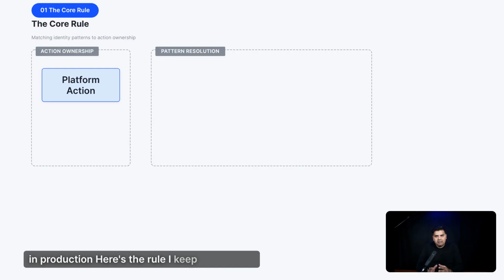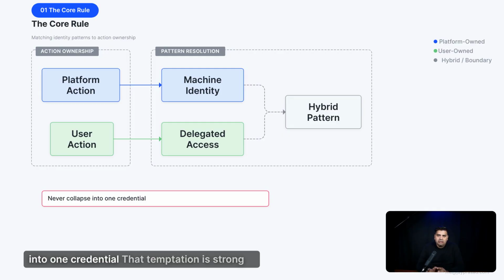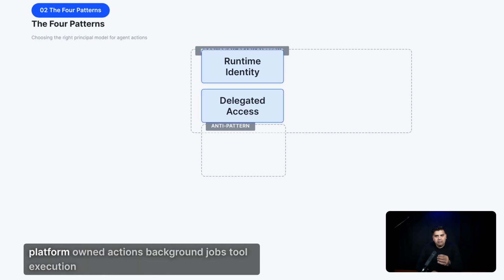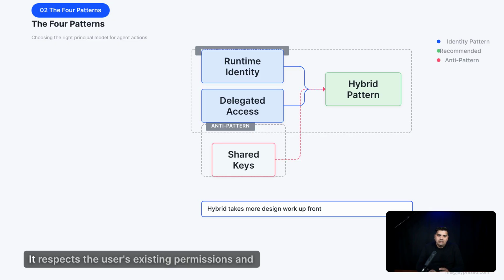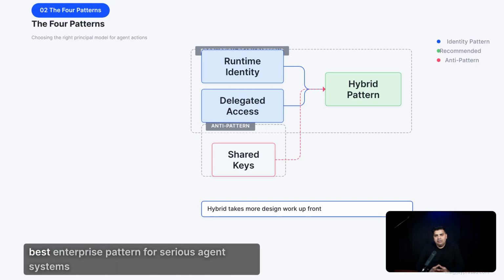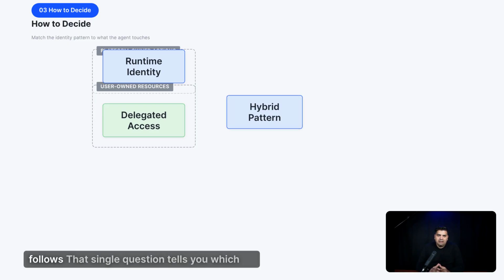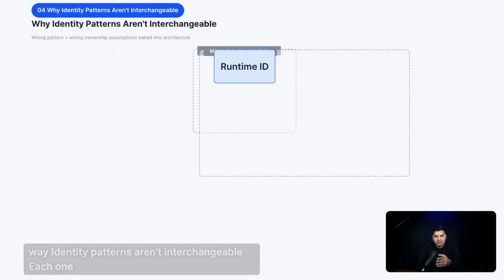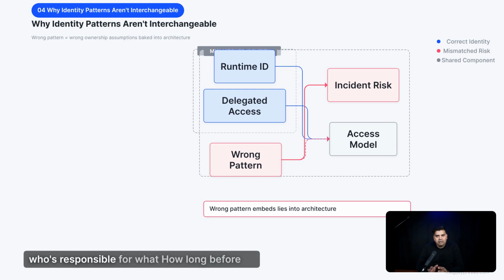Agent Identity Patterns: Which One to Use, and When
I use a simple rule. Runtime identity for platform work, delegated access for user-owned systems, hybrid when one workflow crosses both, and shared keys as the shortcut to avoid.

Chapters
0:00 Agent Identity Is a Pattern Problem
0:23 The Core Rule
0:52 The Four Patterns
1:53 How to Decide
2:20 Why Identity Patterns Aren't Interchangeable
2:49 Map Every Action to an Owner